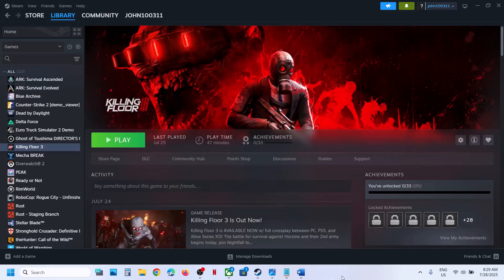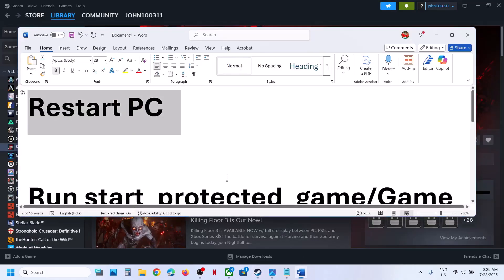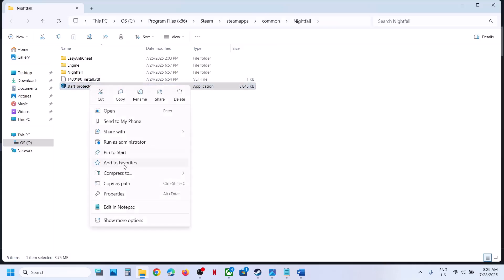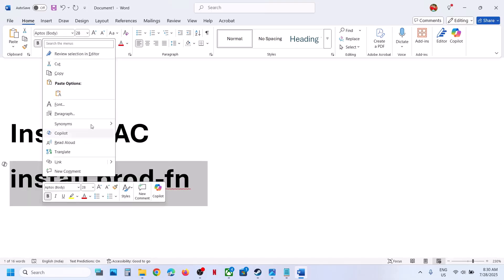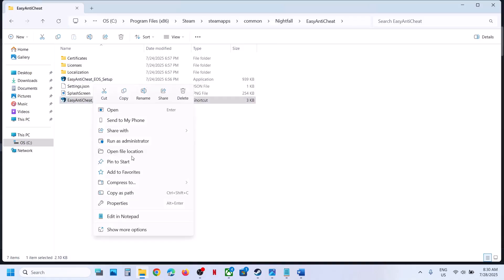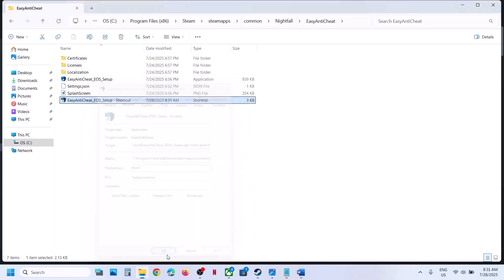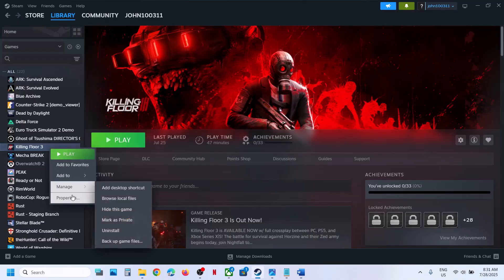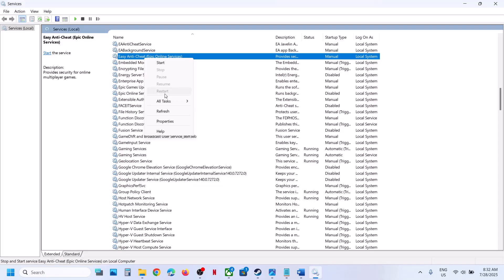Fix Killing Floor 3 Error EOS Authentication Has Failed On PC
How To Fix Killing Floor 3 Error EOS Authentication Has Failed On PC
install prod-fn